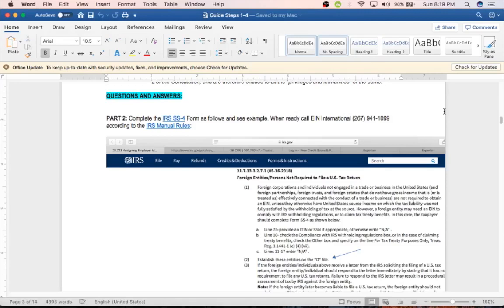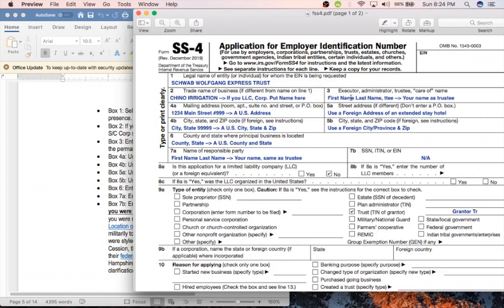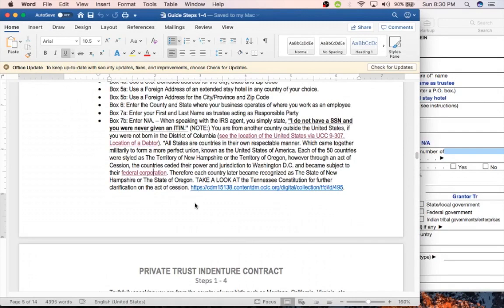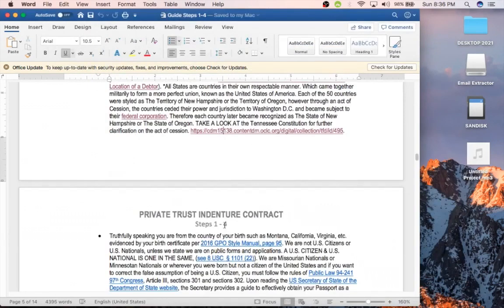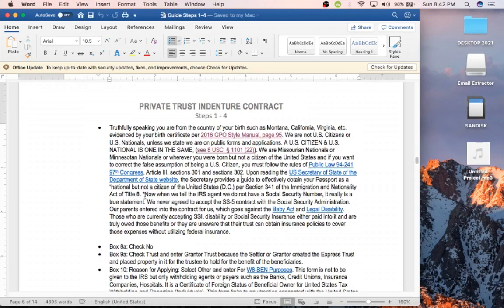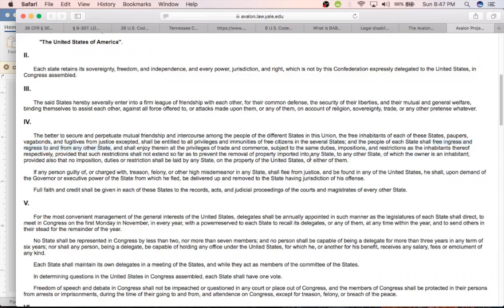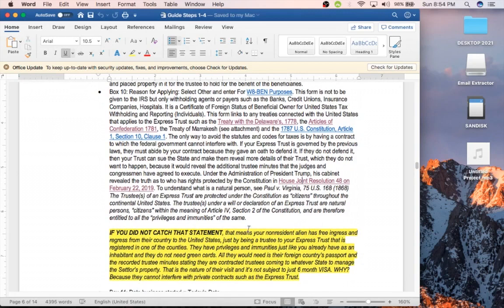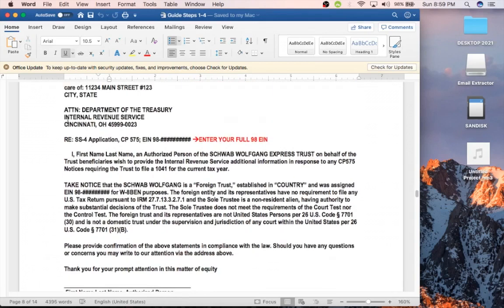Correctly applying for IRS 98 Prefix number